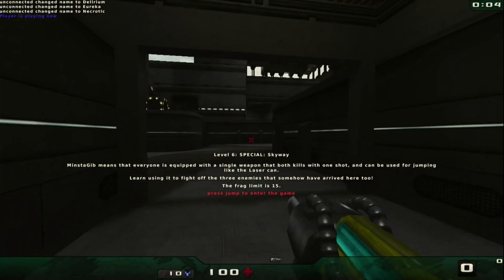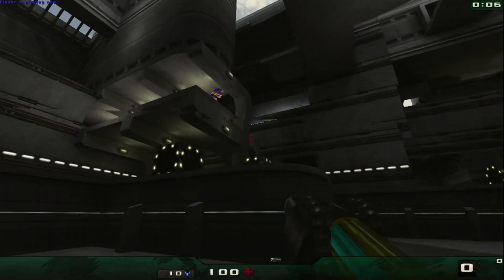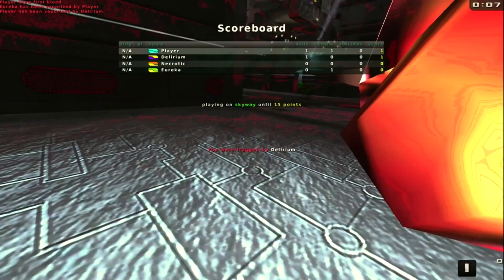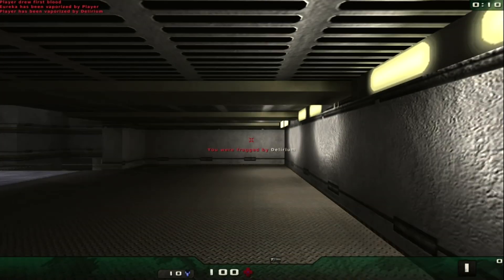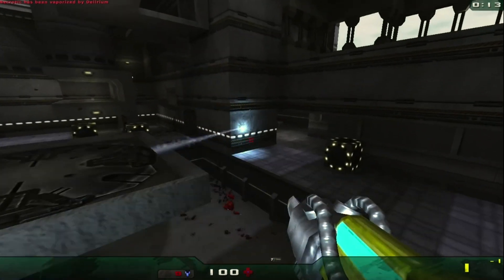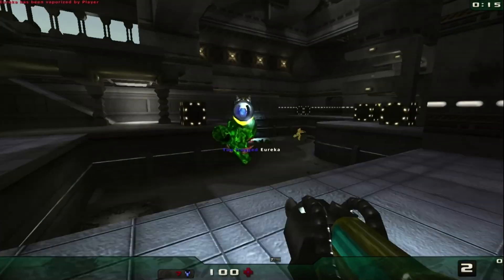Rock Pi 4 - More Panfrost gaming on New Years Eve